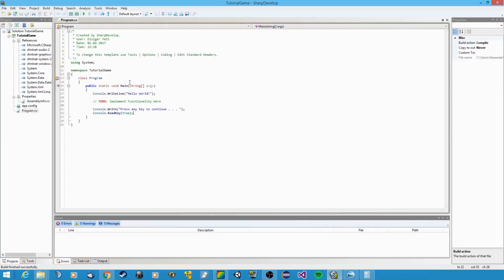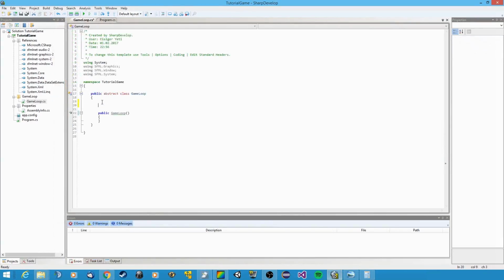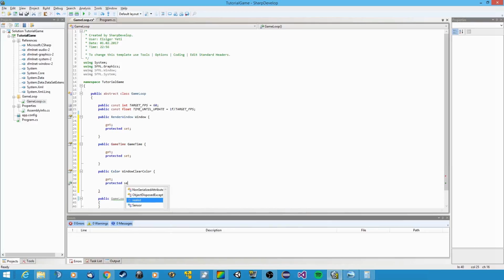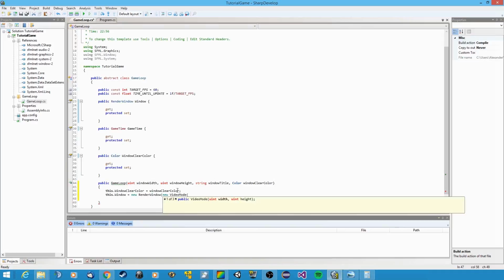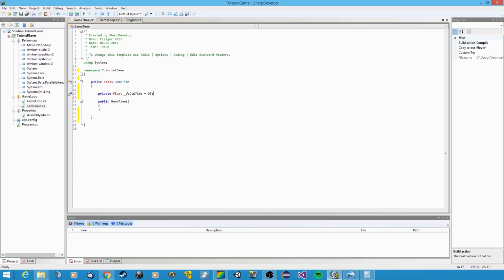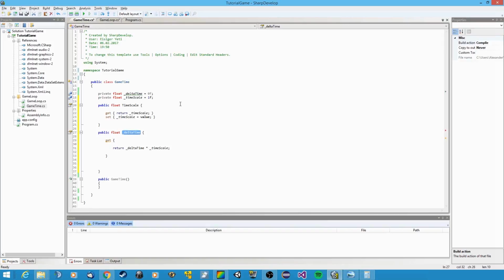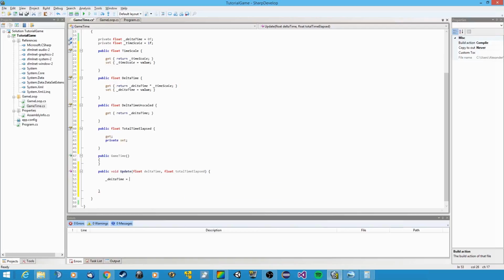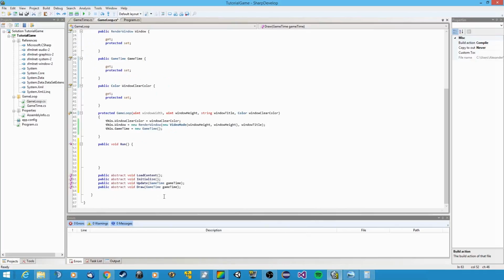C# Game Tutorial | Intermediate / Beginner | SFML | Chapter 1: Gameloop [2/4]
Welcome to my first tutorial series on how to program a simple game in C# using SFML.Net, a C# binding of the SFML library. This first part turned out much longer than I expected, so I decided to split it into 4 parts.

For this tutorial series I assume you have basic knowledge about coding in C#. Although it is very beginner friendly, I'm neither going to explain any syntax nor teach you the very basics of object-oriented programming. So, some previous knowledge is expected.

Chapter 1:
In this chapter we're going to set up our development environment and talk about how a basic game loop is structured and what it does. We're also going to take a look at how time is going to be handled and how frame rate independence can be achieved in our simple game.